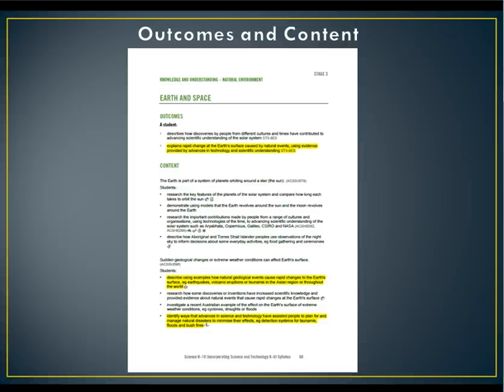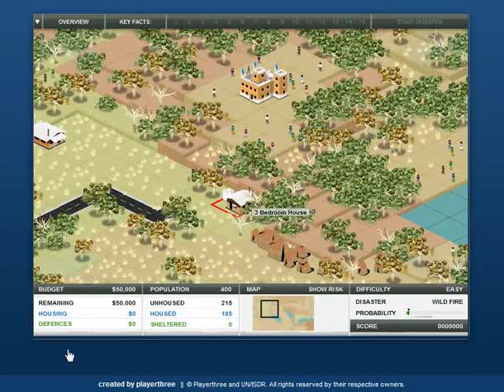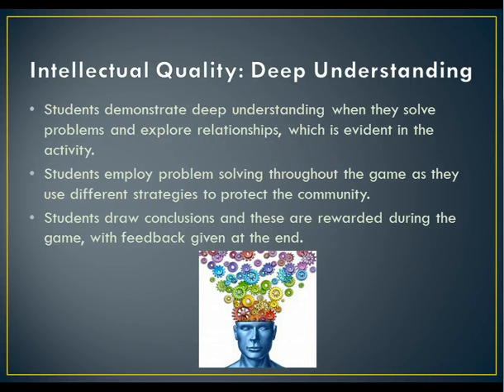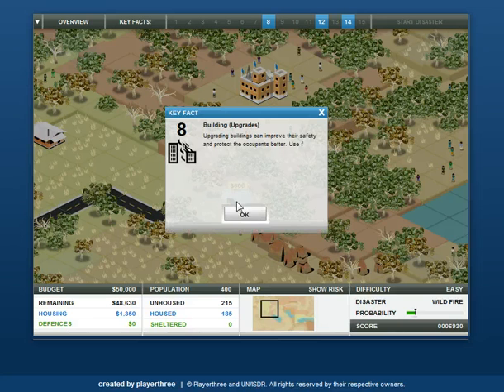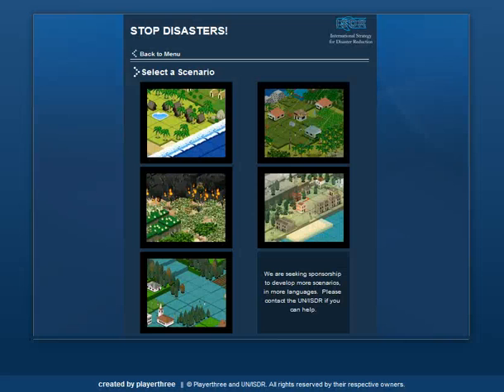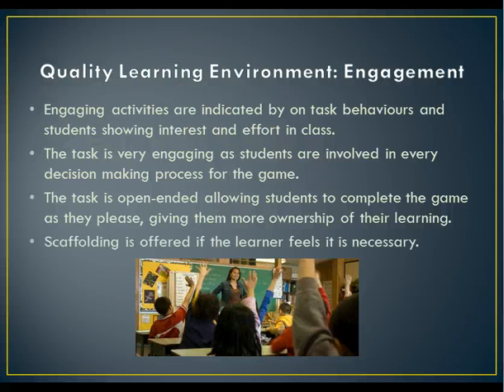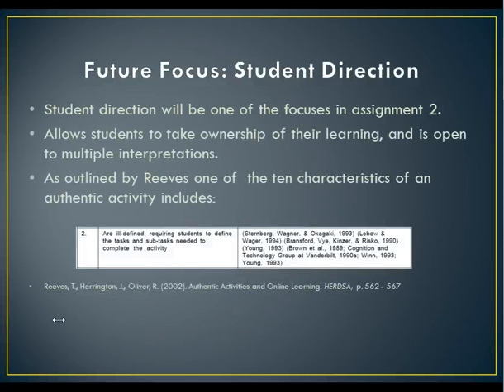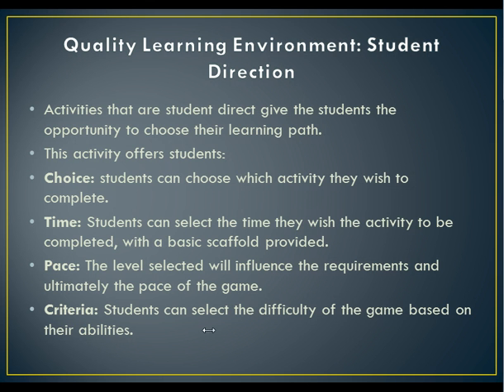EDUC1751 Assignment 1 - Tim Elliss, Joe Blackburn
EDUC1751 Assignment 1
Tim Elliss -  C3114946
Joseph Blackburn - C3143082